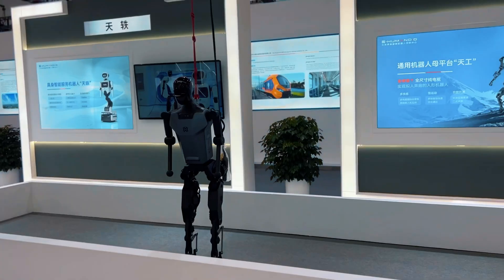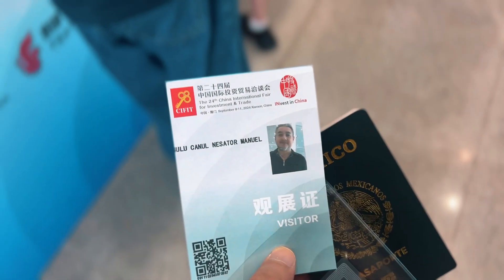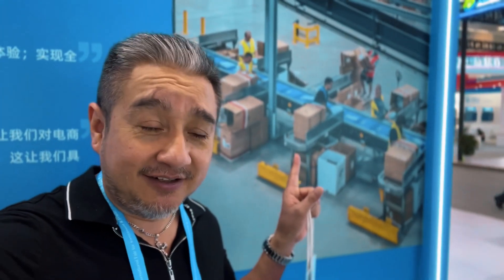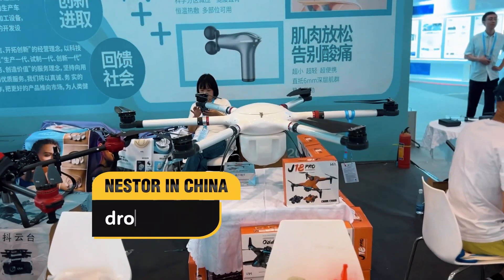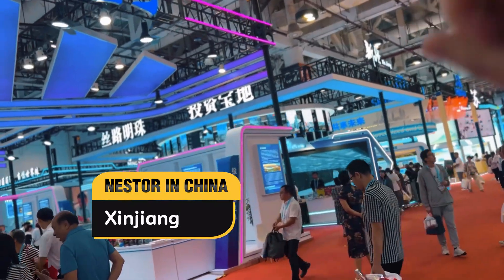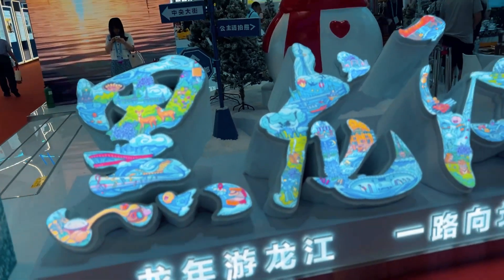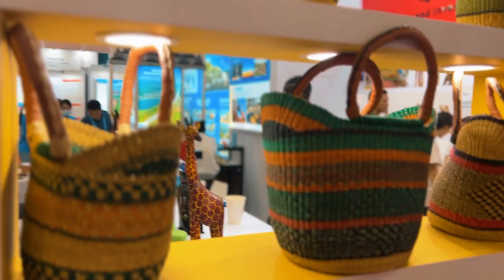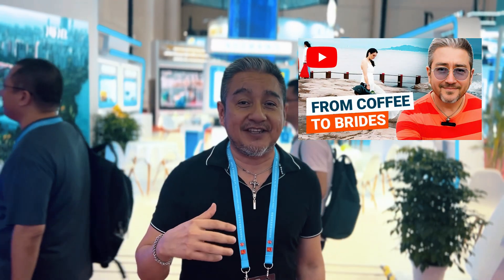China’s CES? Mind-Blowing Tech at This MASSIVE Trade Show!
China International Fair for Investment and Trade (CIFIT). Get ready for a thrilling tour of one of China’s biggest trade and investment expos in Xiamen China—where technology steals the spotlight! It may sound like a serious business event, but I was blown away by the cutting-edge innovations on display. It felt like being at CES in Las Vegas—but right here in China! From futuristic drones to intelligent robots and self-driving cars, this exhibition has it all.

00:00 Welcome to the CIFIT
00:46 How to register at the fair
00:19 Industrial unmanned robots
01:59 Unmanned communication vehicles
02:09 Driverless metros (subways)
02:21 Massage devices - getting a free massage at the fair!
02:51 Drones of all sizes
03:21 Humanoid robots (Tesla robot?)
03:49 Unmanned rescue vehicles
04:18 Unmanned aerial vehicles
04:31 Jet engines
04:52 eVTOL (electric Vertical Take-Off and Landing)
05:16 Personal Air Vehicle (PAV)
05:51 3D printers
06:05 Instant retro camera
07:27 Drone ground control station (GCS)
07:51 Aerospace
07:50 Electric cars
08:07 China's regions
09:33 What's CIFIT?
09:52 Foldable LED screens
10:10 Other countries' booths
10:48 Shopping in Mongolia - bought a silver bracelet!
12:22 Wireless charger at McDonald's?